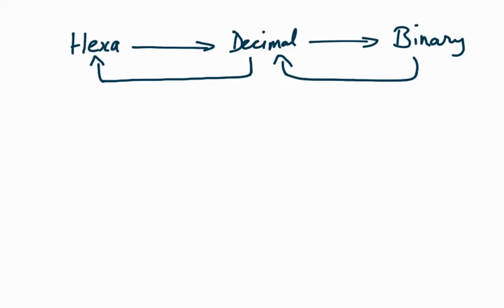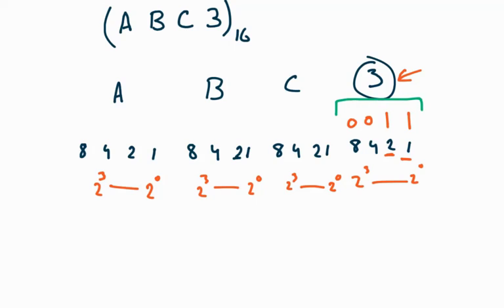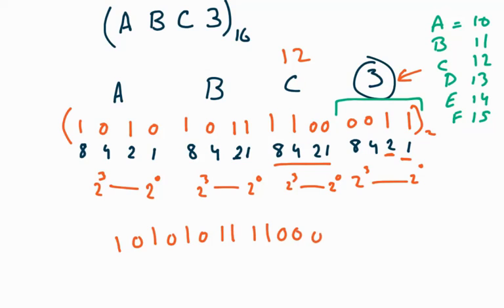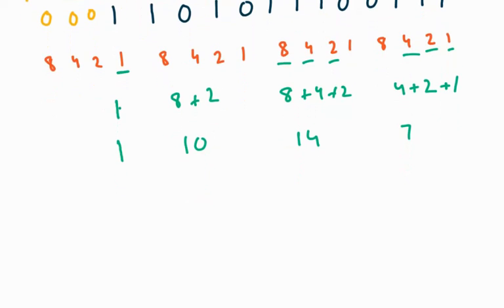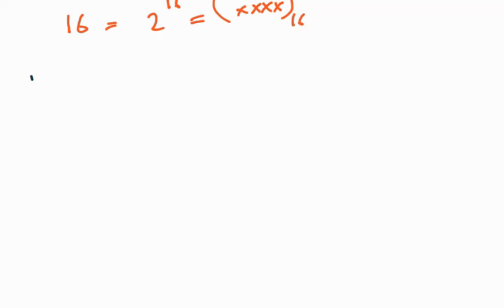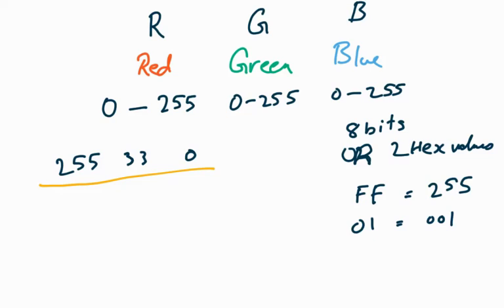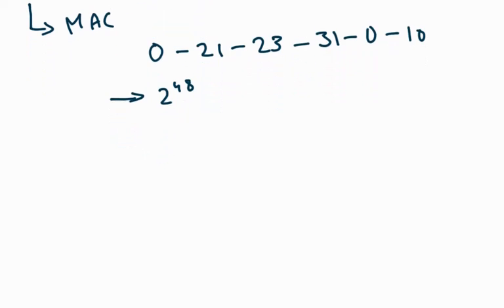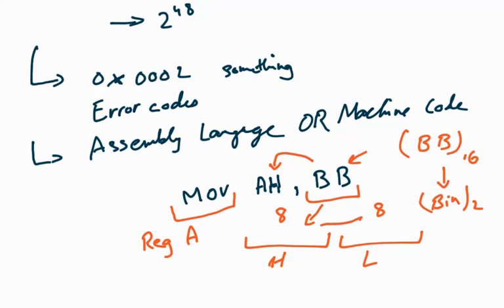Hexadecimal (Part 2)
- hex to binary and vice versa
- Uses as colour codes
- mac addresses etc